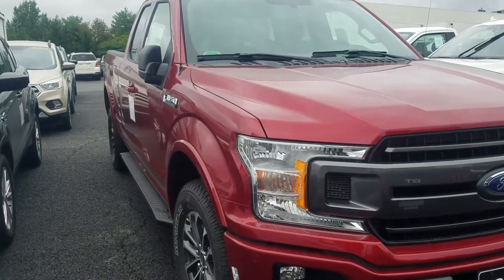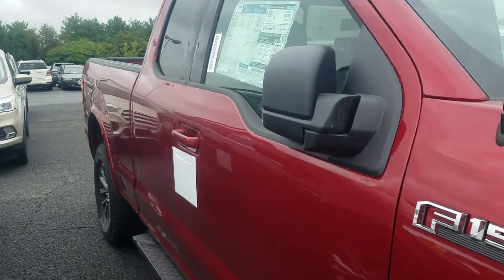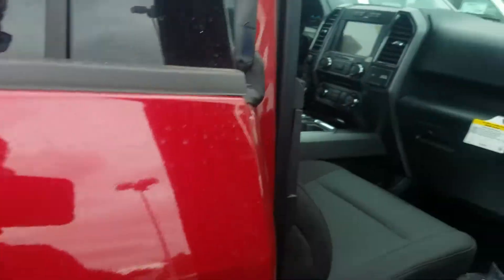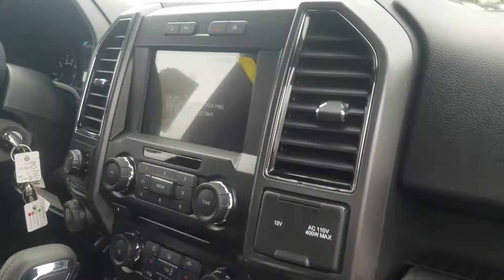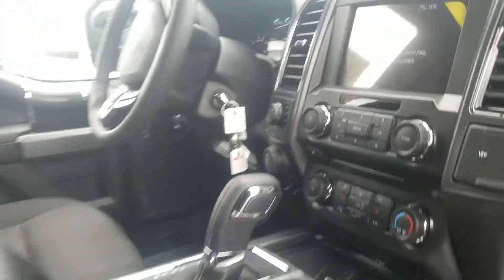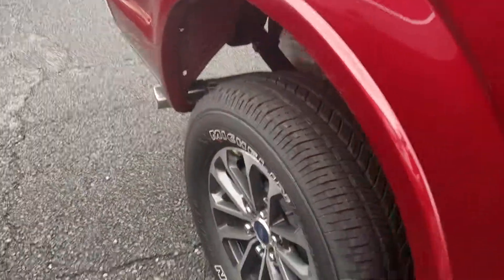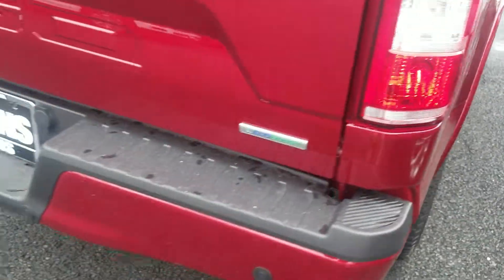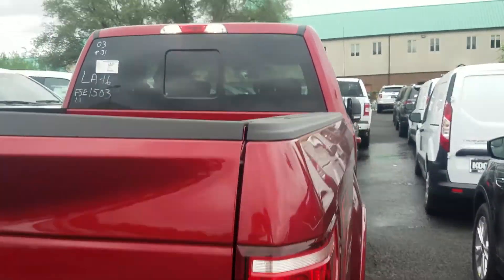2018 Ford F-150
Runy Red SuperCab 302A with 3.5L EcoBoost Sync3, remote start, reverse sensors